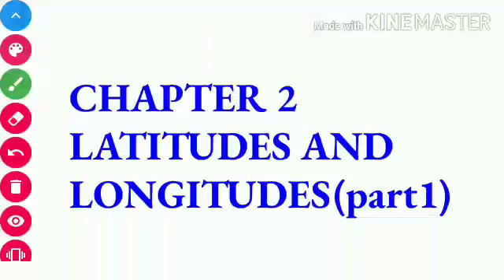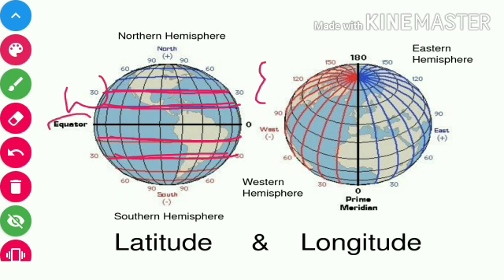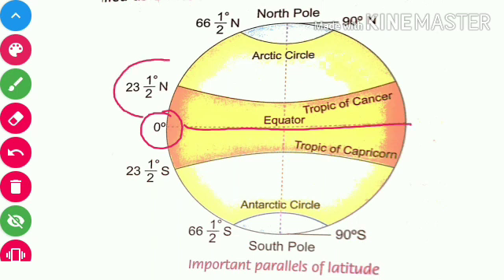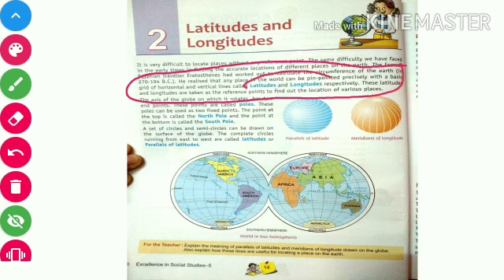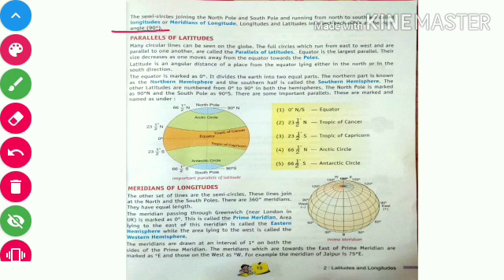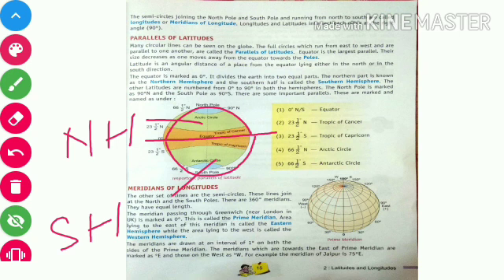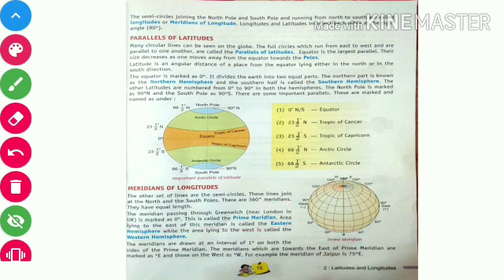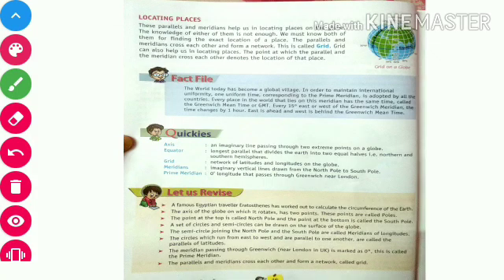social studies class 5| latitudes and longitudes chater2||CBSE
Latitudes and longitudes | social studies class5|NCERT

This video is made for class 5 students of CBSE BOARD.This video is about latitudes and longitudes of a globe through which we can locate directions of any place.Hope this will be beneficial
to you.

Queries solved:1) latitudes and longitudes
2) difference between parallels of latitudes and meridian of longitudes
3)what is North and South pole
4) Important parallels of latitudes
5)what is equator
6)short note on meridians of longitudes